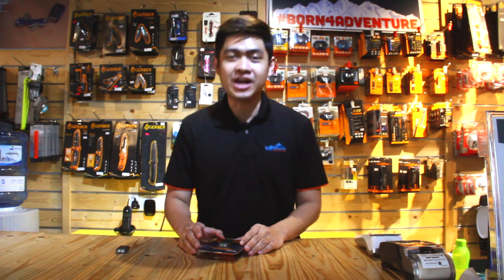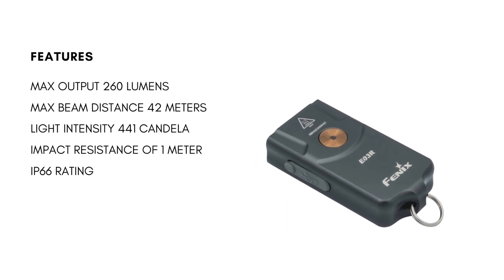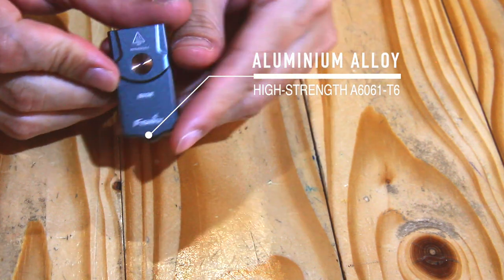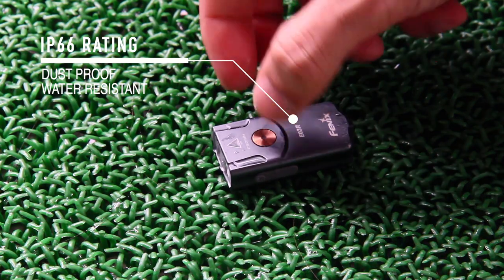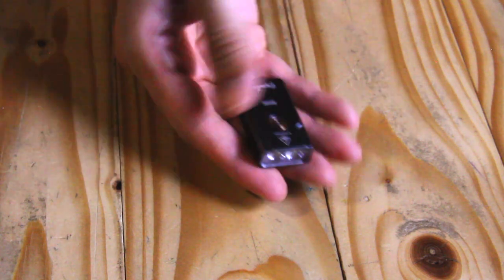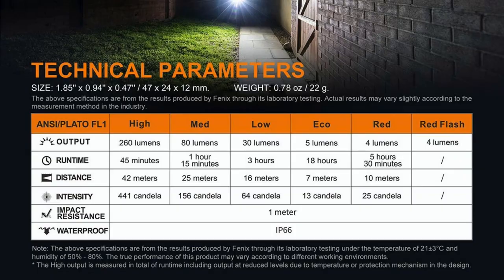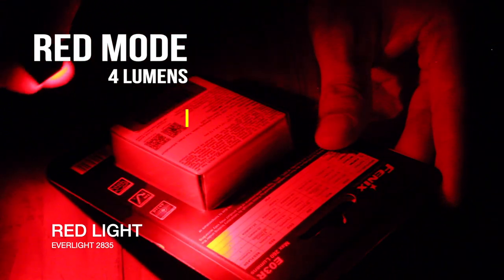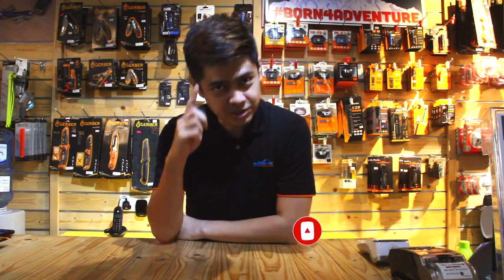Compact Flashlight Performance by the FENIX E03R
If you want a compact-everyday-carry performance flashlight, then the Fenix E03R rechargeable keychain is for you. It will produce a maximum 260 lumens and throw the light a distance of 138ft (42m). It has six lighting modes, including four brightness levels plus red light and red flashing.

The battery level indicator lets you know when the battery needs charging.

Quickly recharge the built-in battery via the USB Type-C charging port.

At less than 2″ long, not only is it the perfect everyday carry size, but it is rugged too with an IP66 rated splashproof and dustproof rating. Keep this light on your keys, in a pocket, or in a drawer to always have a flashlight at your fingertips.

The E03R would even make a great gift that person in your life that you know should have a bright light handy at all times, but that you can’t convince to carry a full sized flashlight. Astonishingly bright for its small size, we know the Fenix E03R will become an instant favourite keychain flashlight.